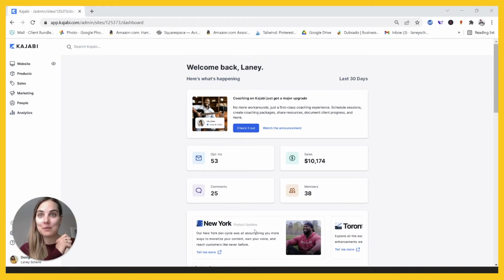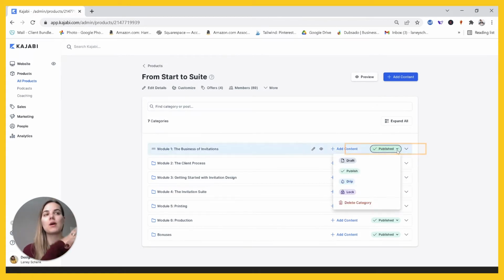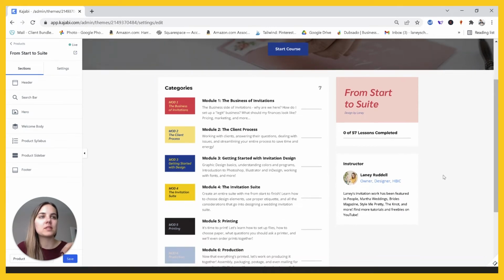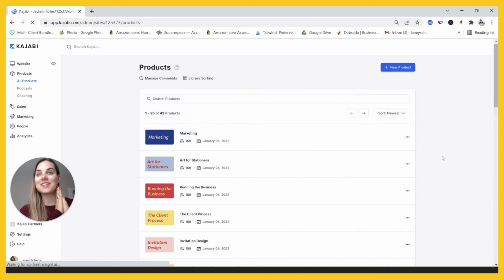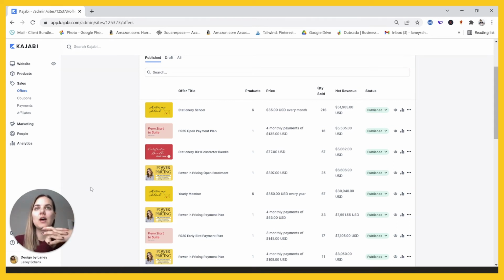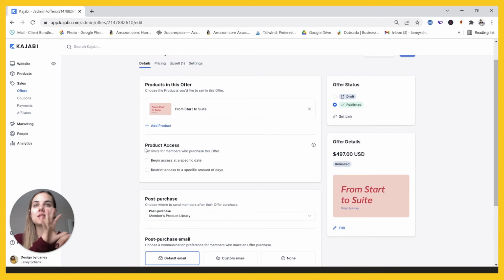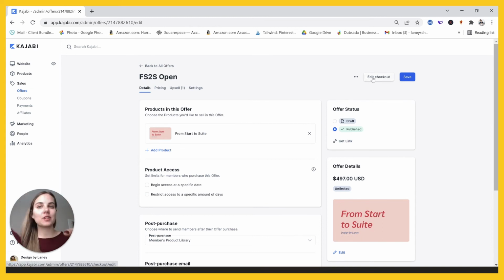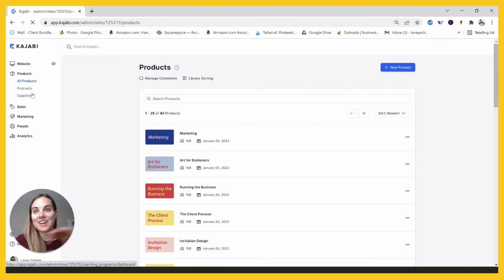Offers and Products | Kajabi 2022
Offers and Products | Kajabi 2022 - in this video I am going to show you about projects and offers in Kajabi.